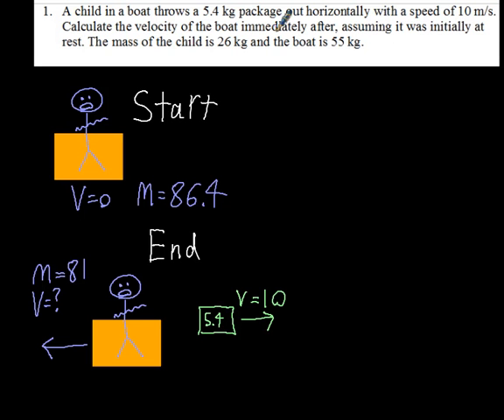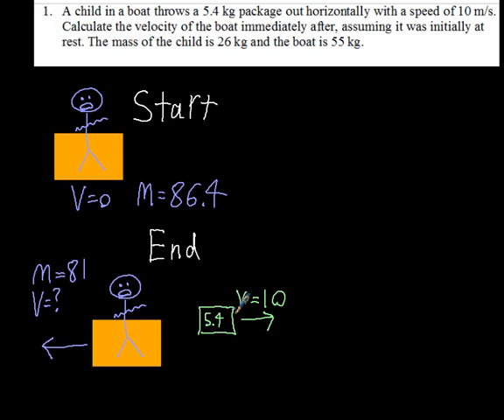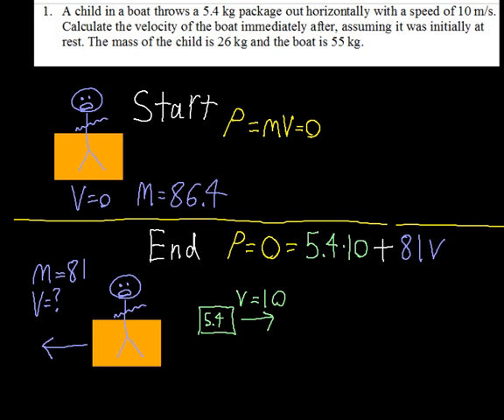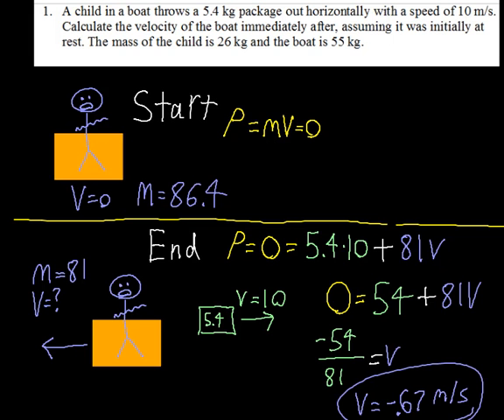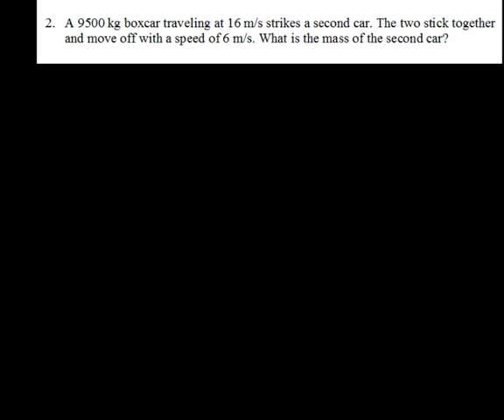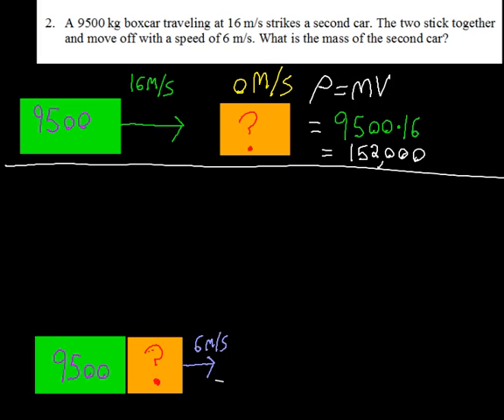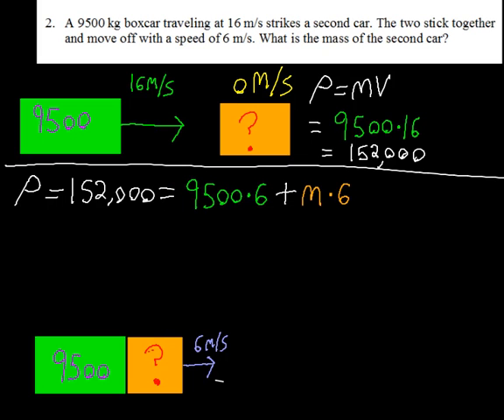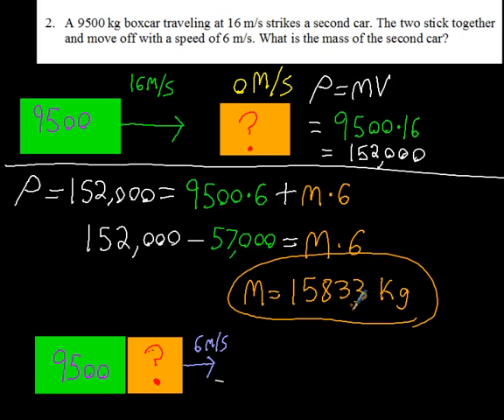Kid on a boat, and two boxcars